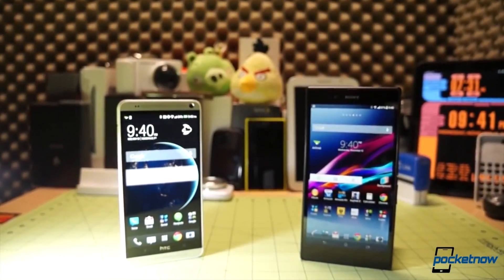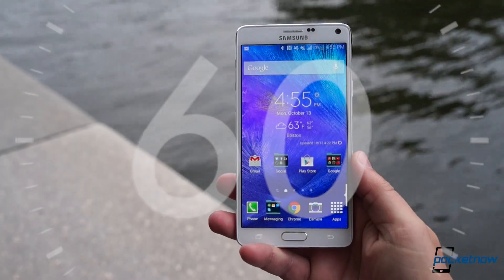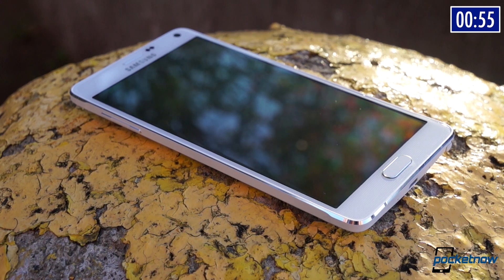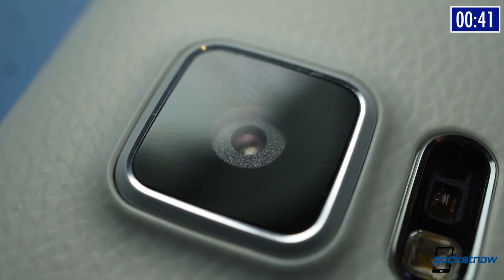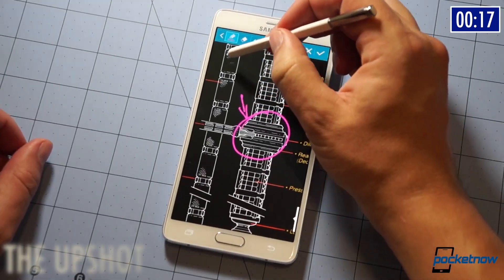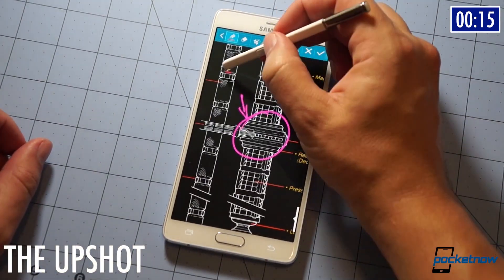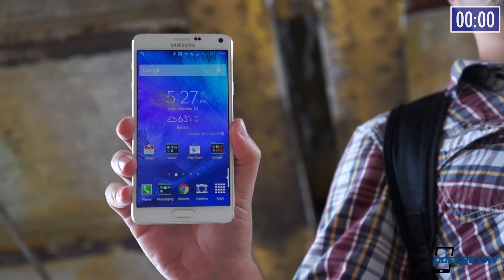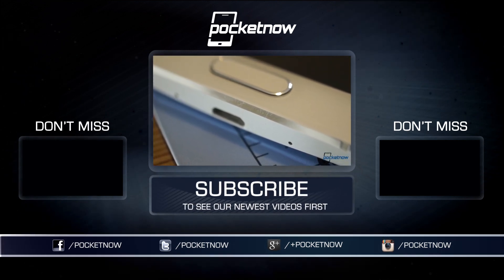Galaxy Note 4 Review (60-Second Edition) | Pocketnow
No time for the deep dive? No problem. Our 60-second smartphone review will tell you everything critical about the Galaxy Note 4, and when you have time for more, check out our full review at Pocketnow: /2014/10/17/samsung-galaxy-note-4-review